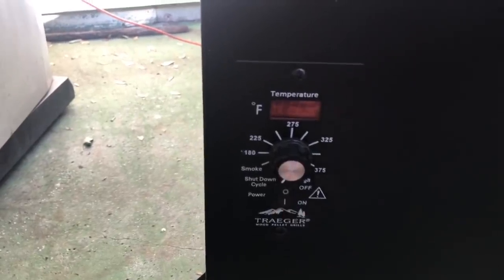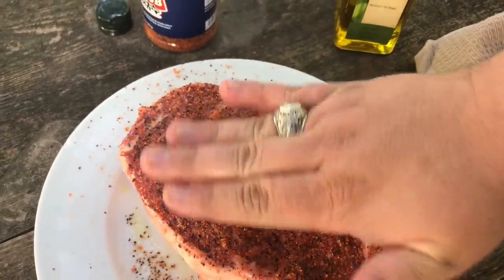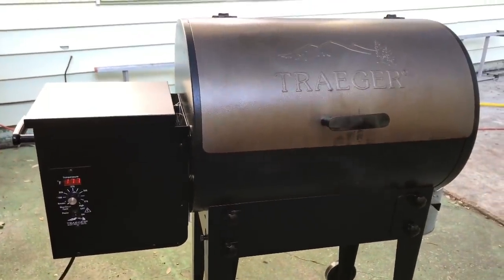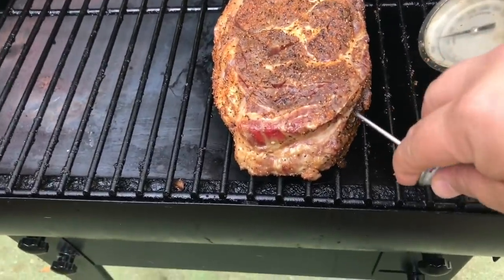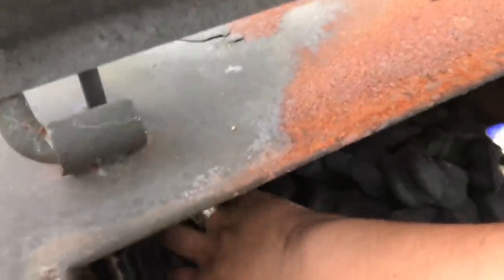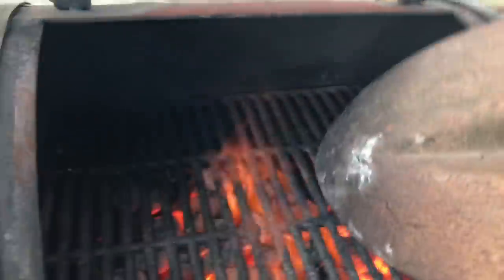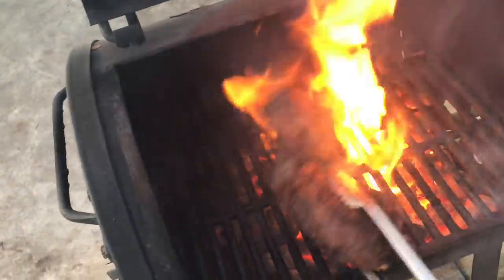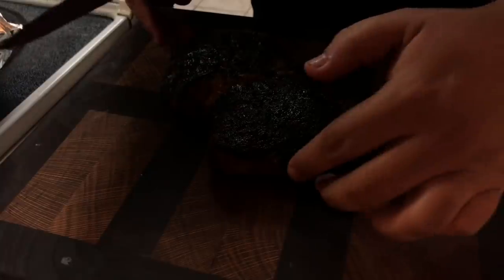COOK THE PERFECT STEAK! 33OZ PRIME RIBEYE Reverse Sear on Traeger Grill